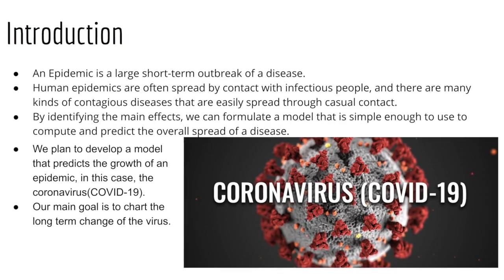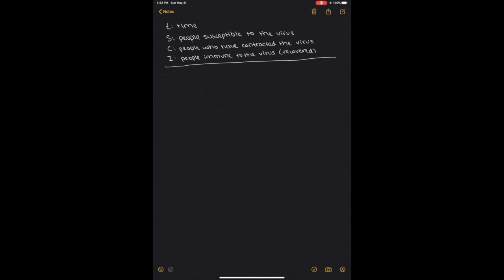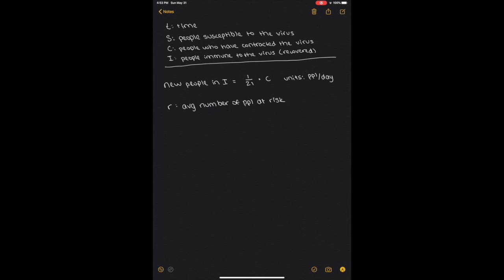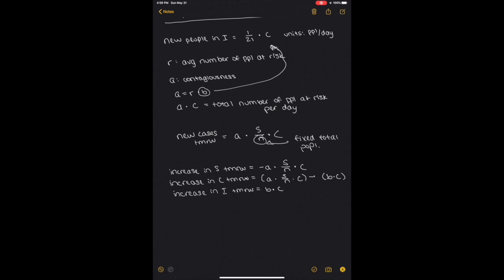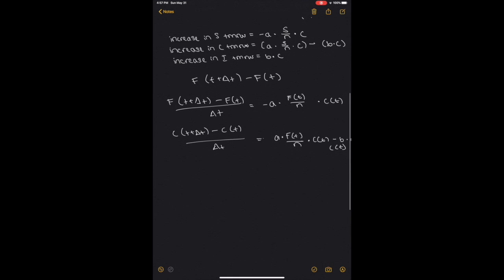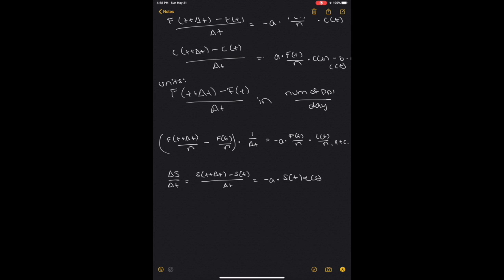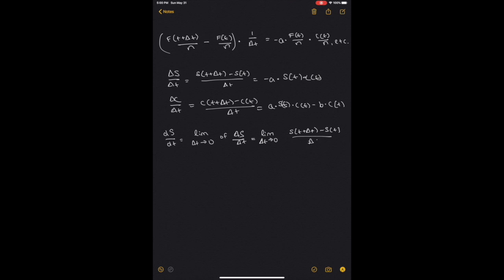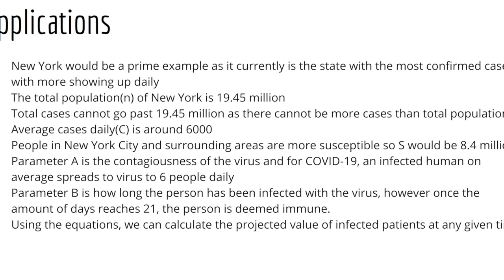The Applications Of Calculus in Epidemics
This video is about The Applications Of Calculus in Epidemics